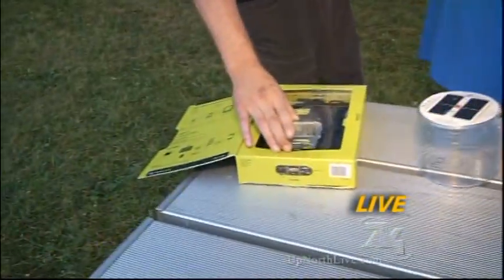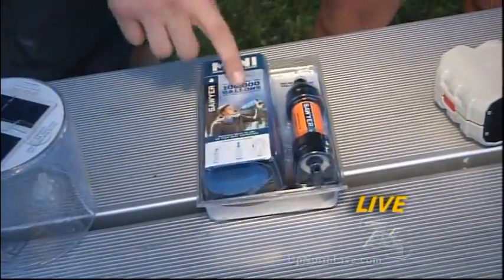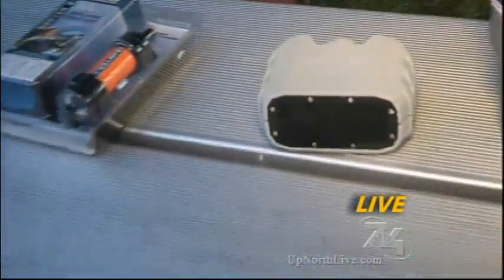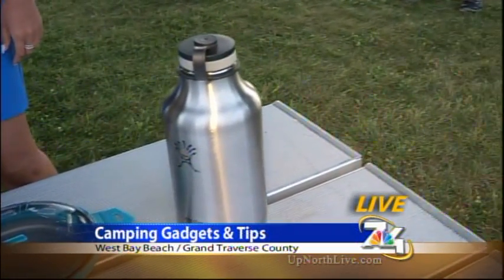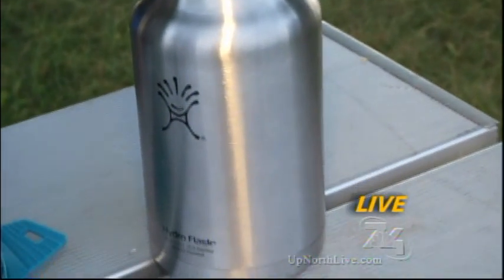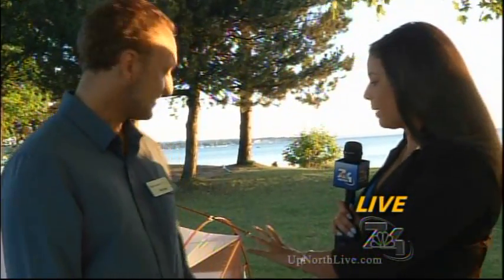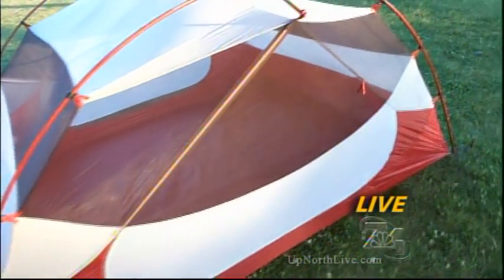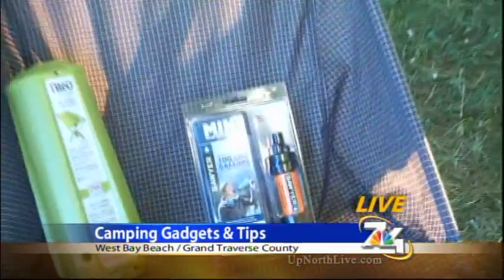Pack like a pro with the latest camping gadgets